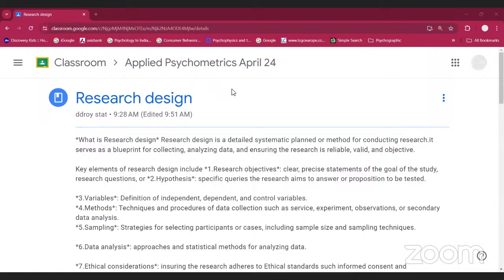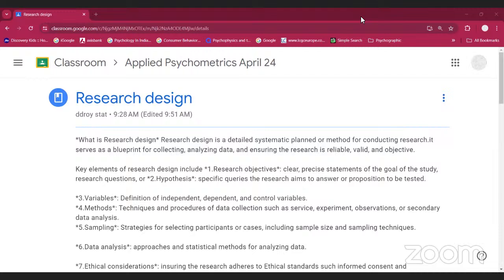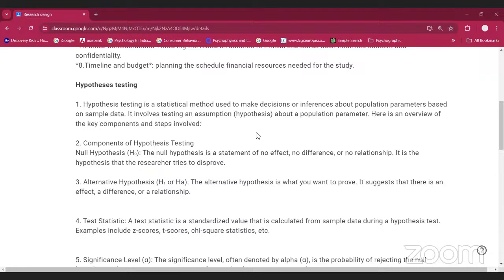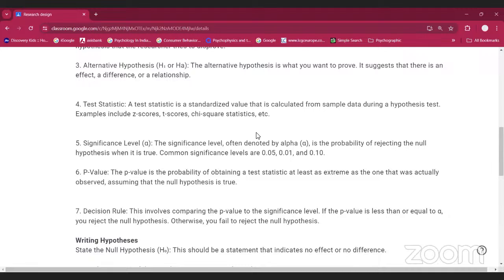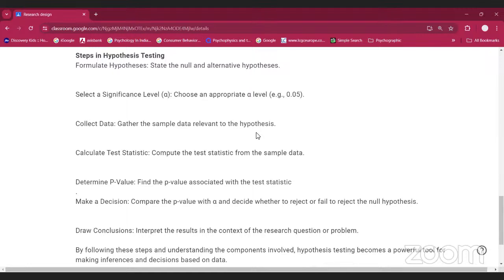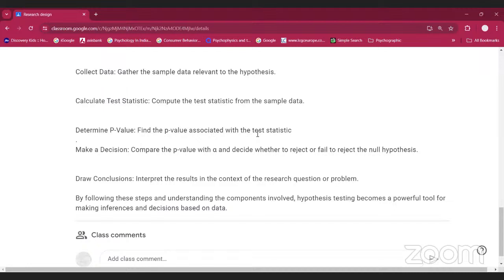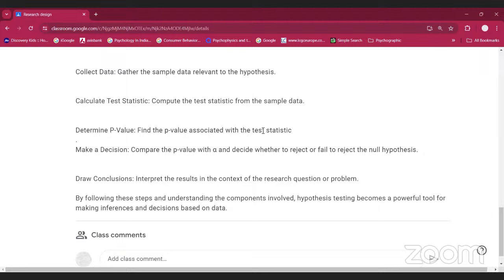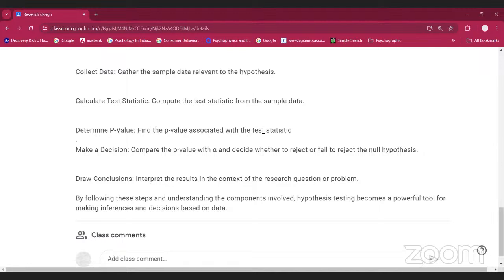RPRIT training -applied psychometrics